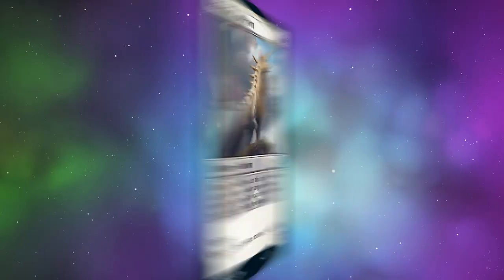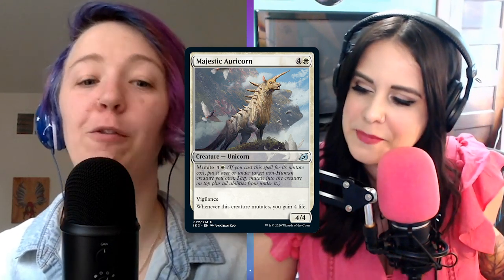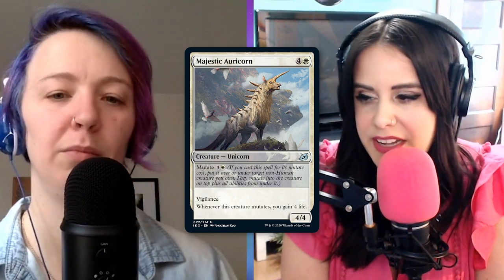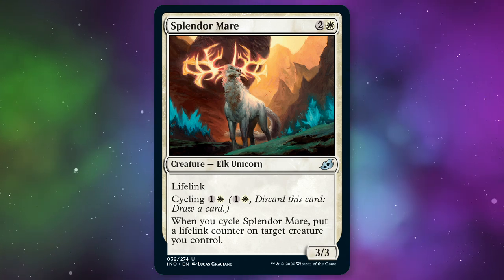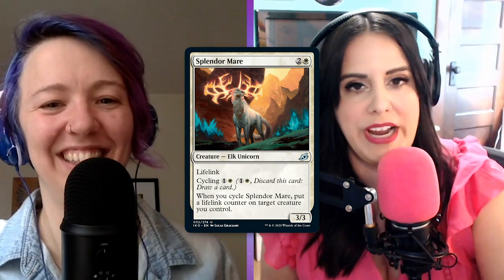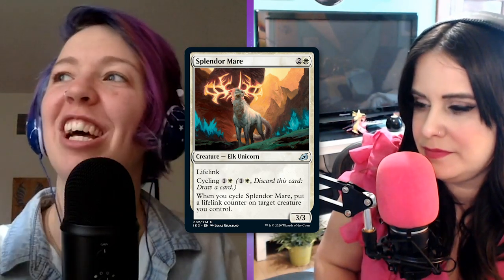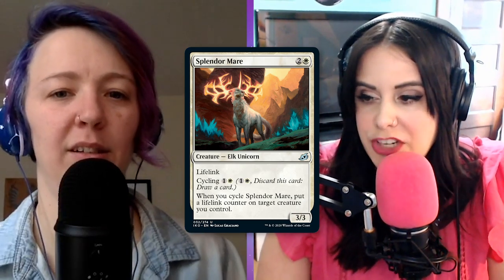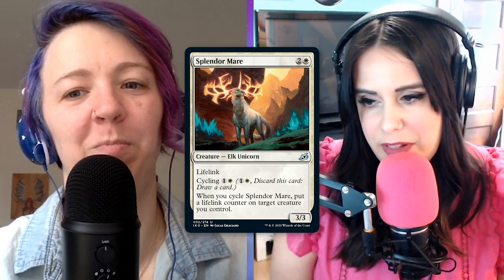Ikoria: Lair of Behemoths EXCLUSIVE Preview Cards! Majestic Auricorn & Splendor Mare (MTG New Set!)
Wanna see two brand new EXCLUSIVE Ikoria: Lair of Behemoths preview cards?! Of course you do. Check out Majestic Auricorn and Splendor Mare hot off the Ikoria presses. Let us know what you think about these two awesome new unicorns in the comments!

Thanks to Wizards for the free preview cards!